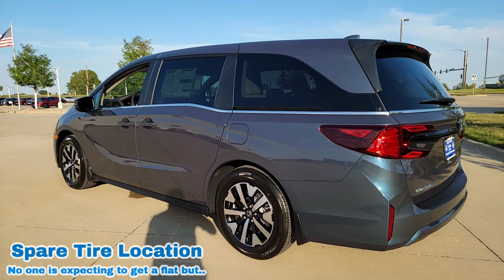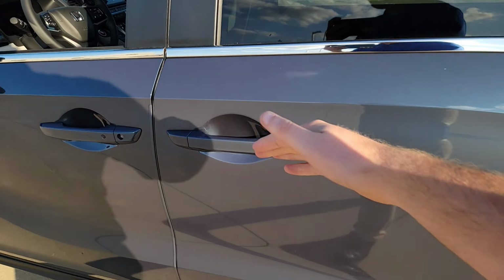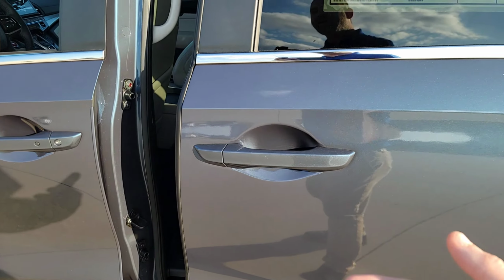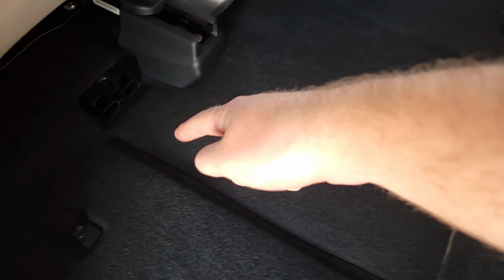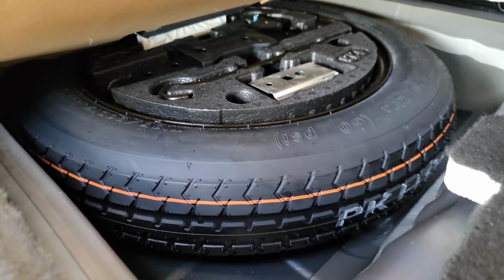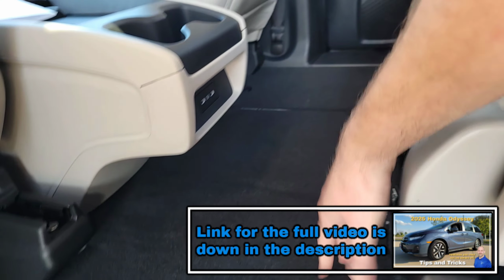Where is the Spare Tire at on a 2025 Honda Odyssey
This is a short clip or segment from my *2025 Honda Odyssey Tips and Tricks* video showing the location of the *Spare Tire*

**Here are a few video links answering a few other common questions.

*Disabling reverse tilt on side mirrors*

*Troubleshooting Auto Daylight Savings setting*

*Uploading Your Photos onto the Touchscreen*

**Channal's Core Playlist* down below